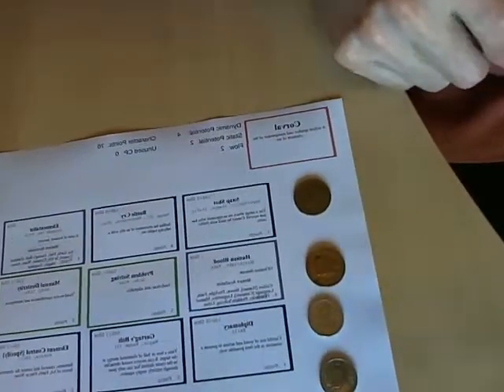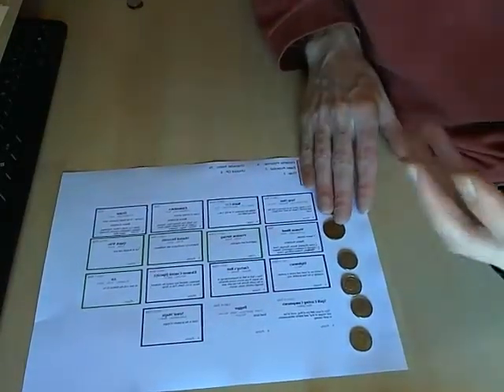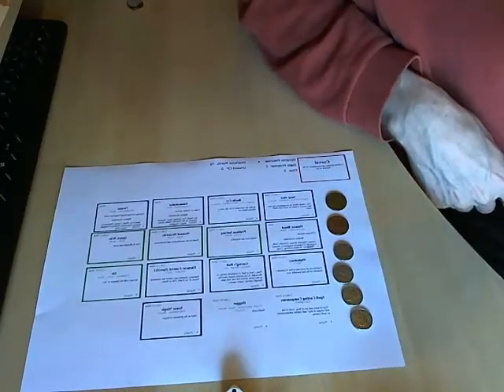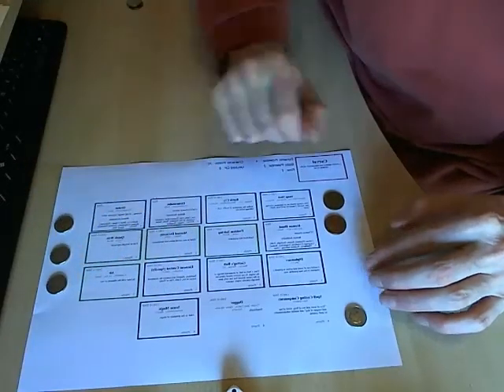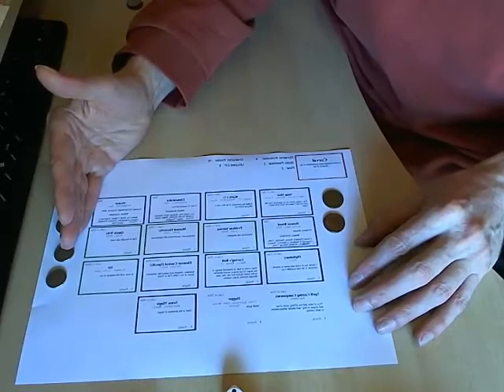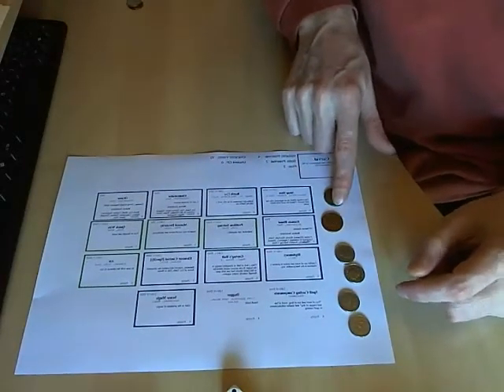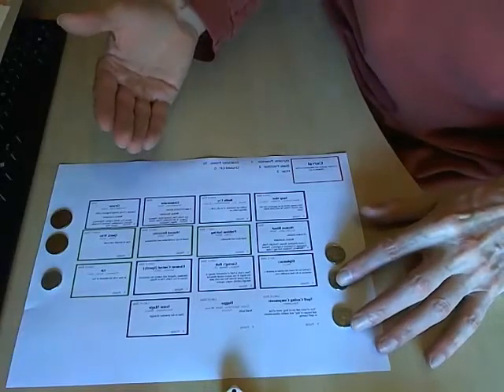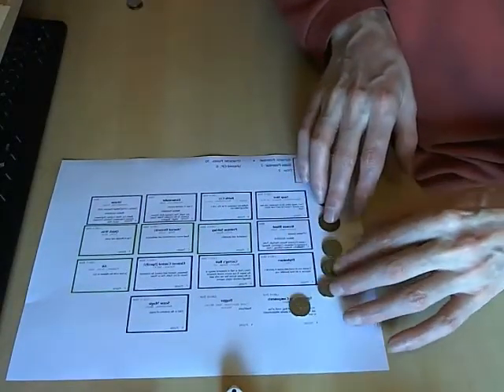Cardless - First Prototype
Demonstration of the new 6d6 character sheet concept.